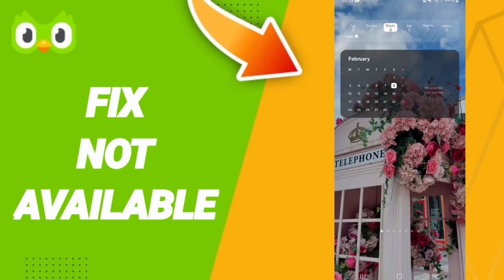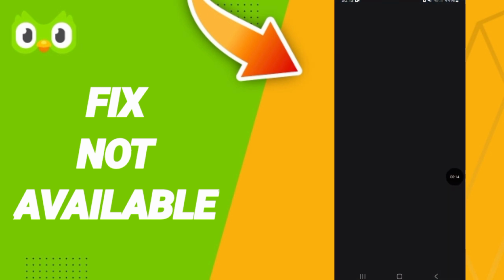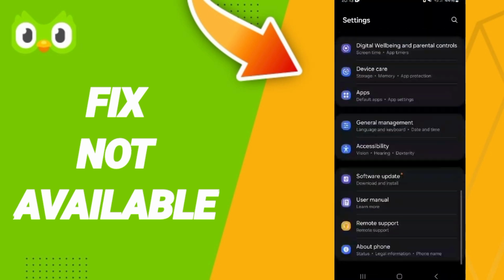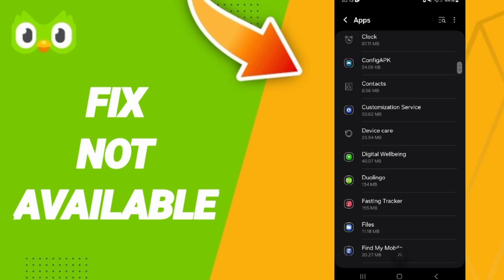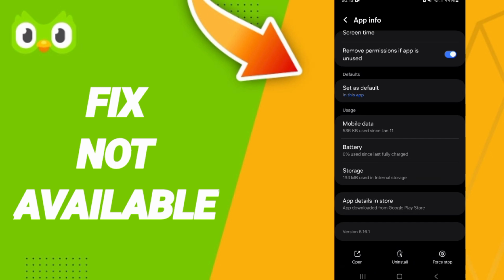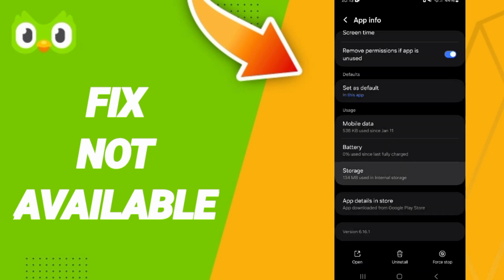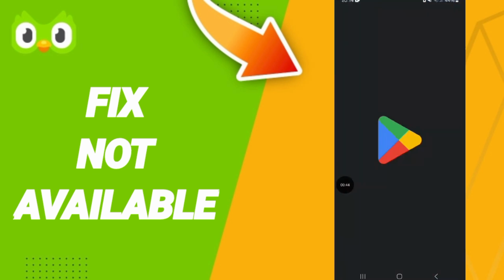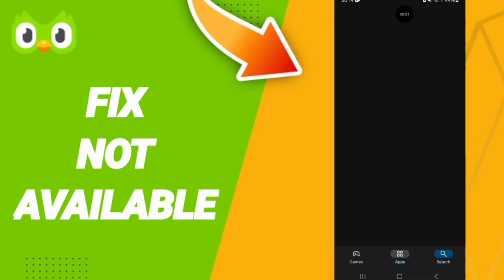How To Fix Not Available On Duolingo App 2025